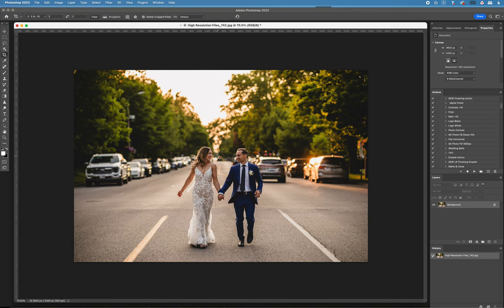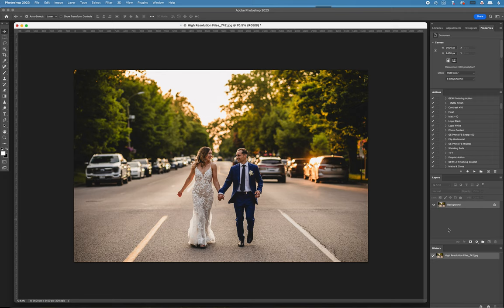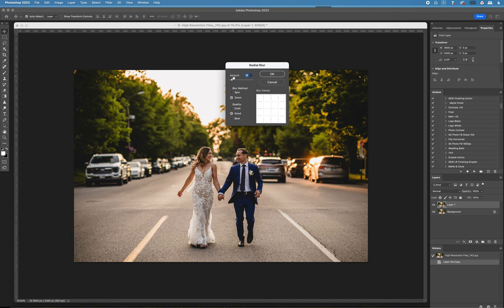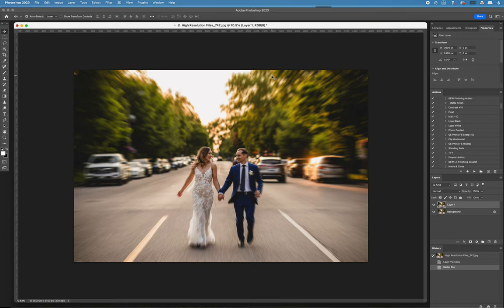How to create a trendy blurry image from a sharp image using Adobe Photoshop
In this quick tutorial we show you how to create a trendy blurry wedding image from a sharp image using adobe photoshop